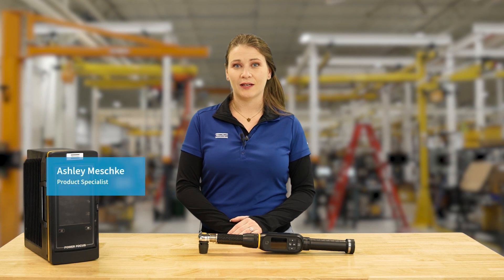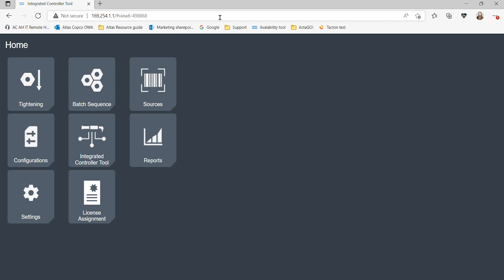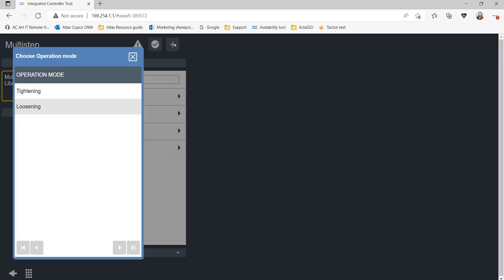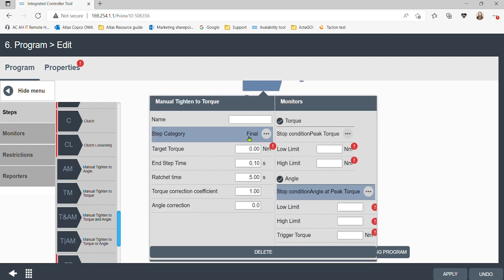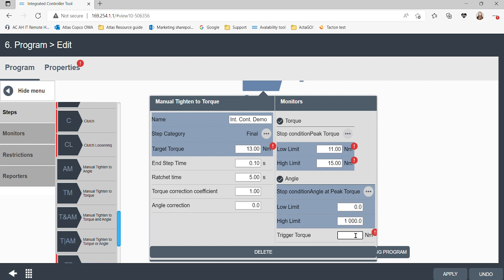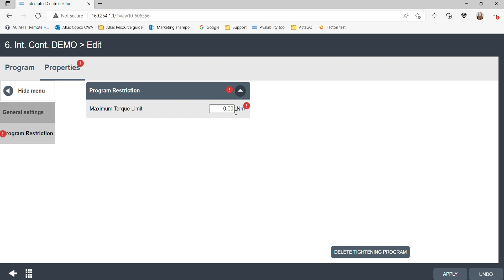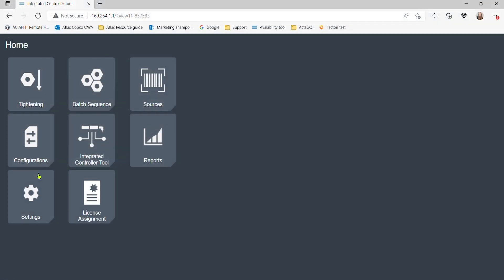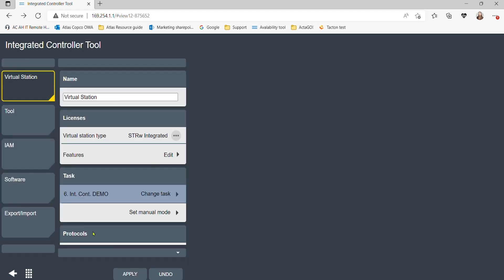Product Essentials: STRwrench: Program and integrated controller function | Atlas Copco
Welcome to the STRwrench Product Essential Series! This educational video series is presented by Atlas Copco’s product specialist, Ashley Meschke. In this video, Ashley will guide viewers through programming the STRwrench using the integrated controller function.

The integrated controller function is a substitute for the Power Focus 6000 connection and enables the wrench to be used in standalone mode. Let’s get started! First, you will need to connect your STRwrench to your laptop using a USB-C cable. This allows you to easily connect to the wrench. Tune in as Ashley walks you through each step of this process for seamless programming.

Discover more